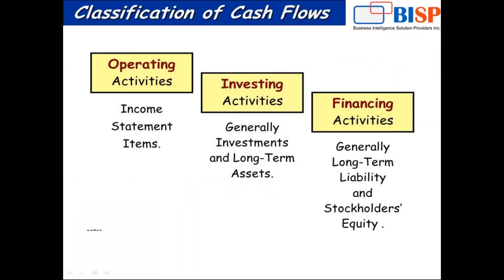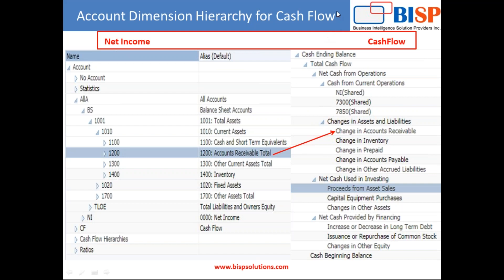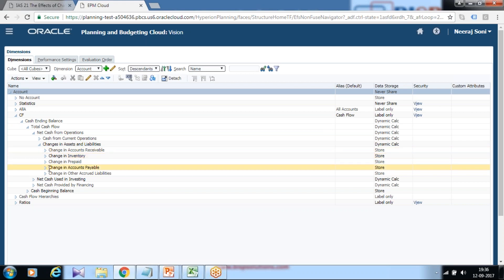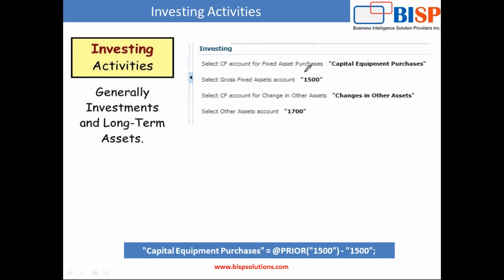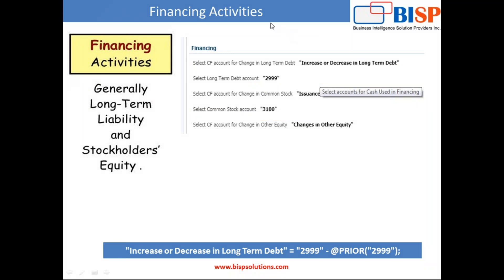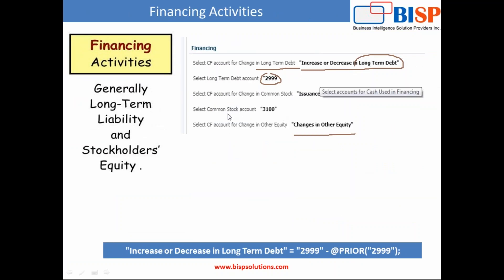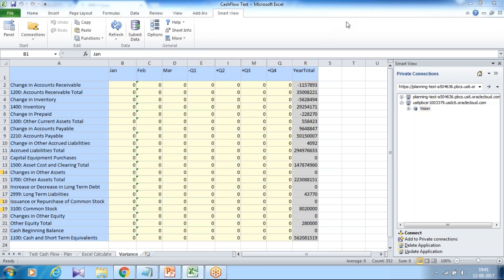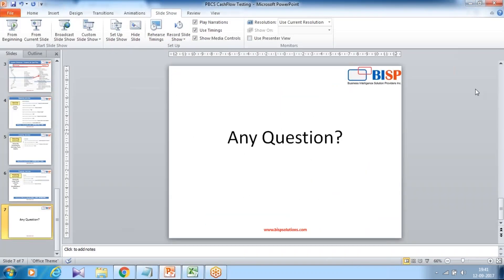PBCS Cashflow Template Test | Oracle PBCS Calculation Manager | Oracle PBCS Tutorial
In this video tutorial, we have shown What is pbcs calculation manager. This video is all about on oracle pbcs calculation manager.